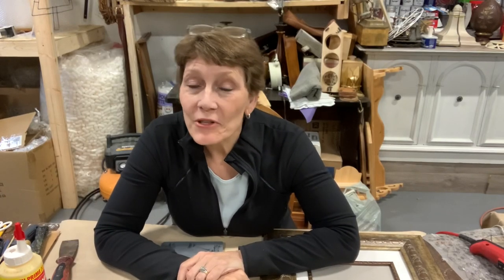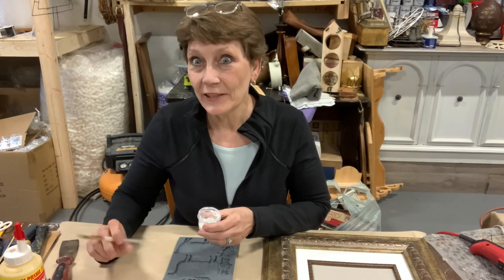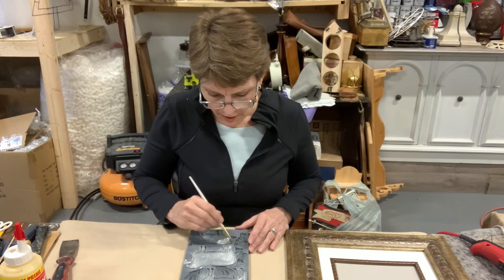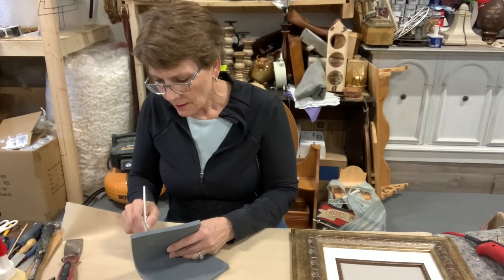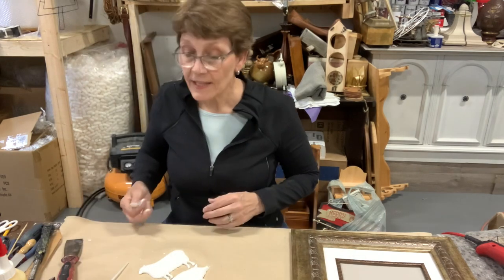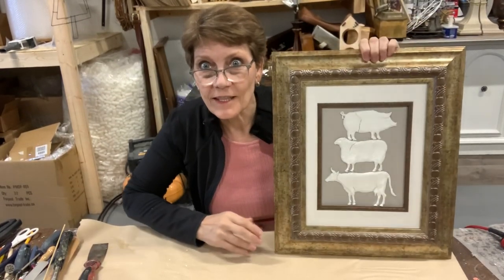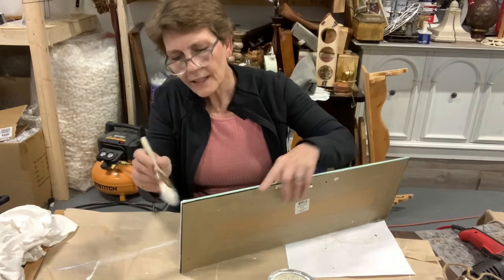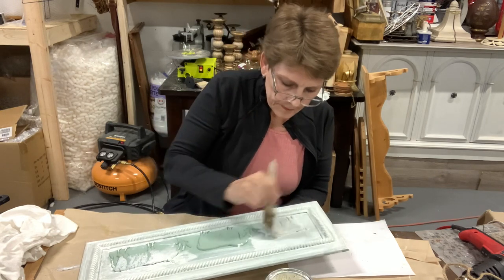Farmhouse Animal Mould Picture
We are using the new IOD Village Market Mould to create some fabulous art for our walls!  Don’t overlook how versatile the moulds can be in enhancing anything from picture frames to furniture to pots to… anything you can think of!

To purchase your moulds and clay check out the

And… for a great sugar cookie recipe to use in your moulds ( won’t this animals make super cute cookies?), check out the description in this video…. This recipe does not spread when baking, making it perfect to retain the shape and details of the mould, even after baking!!